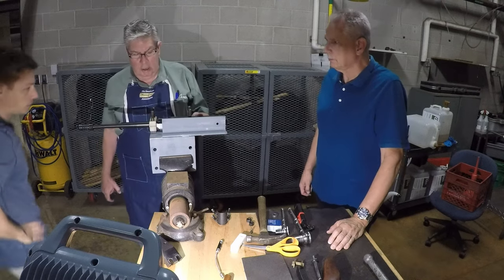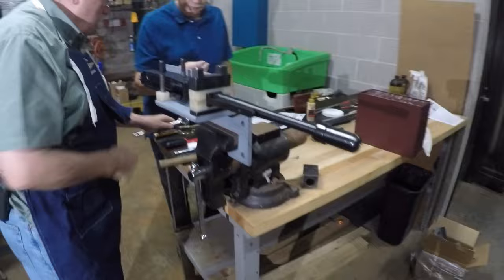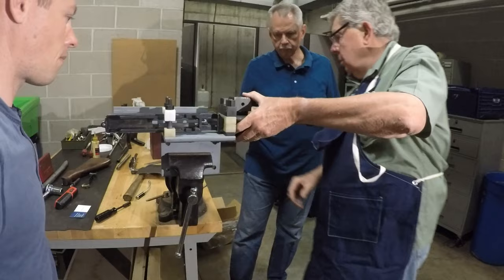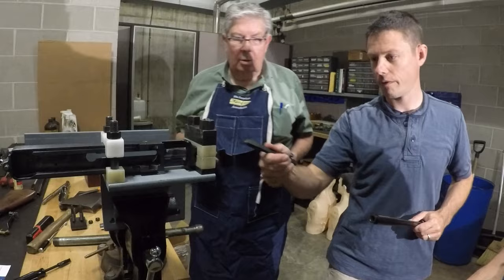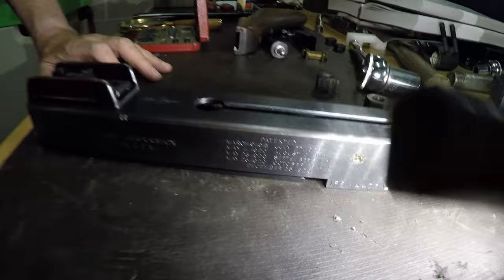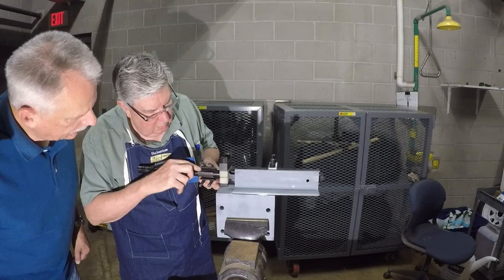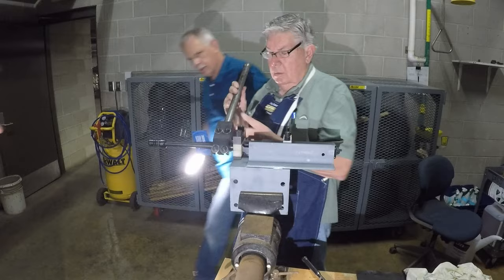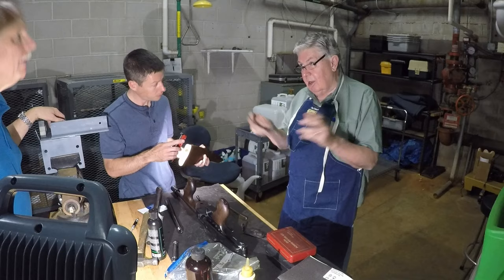1921 Colt Thompson hidden serial number reveal (gangster gun) and barrel removal tutorial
This video shows an original 1921 Colt's Thompson sub machine gun owned by a law enforcement agency in Minnesota. The Thompson's original serial number was chiseled away, and according to ATF paperwork a new IRS serial number was added in 1970. The barrel was removed to reveal the hidden serial number under the grip mount; that original serial number was used to help track this weapon's history. This video shows the method to remove the barrel using the Richardson or Mohawk barrel wrench and receiver vice.

Existing research shows this weapon was sold in May 1927 to a fictitious gangster company in Minnesota, and may have been supplied to the Touhy gang. Further research is indicating the weapon was in the possession of a St. Paul MN bootlegger until he was murdered in August 1927. The weapon was apparently stashed in a hidden cache prior to his death, and was later recovered by the owning agency. To date no crimes have been identified that connect to this weapon, although two parallel marks on the receiver indicate notches added after events meaningful to the criminal user.

The agency registered the weapon with the IRS in 1934 after the passage of the National Firearms Act.